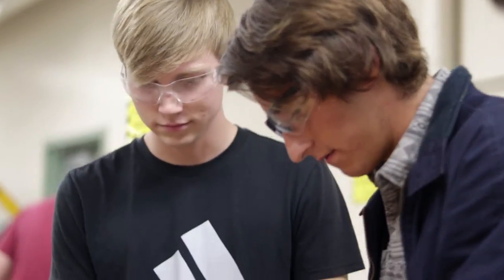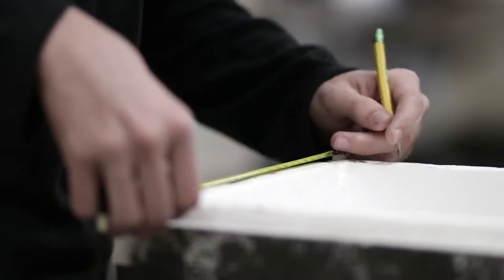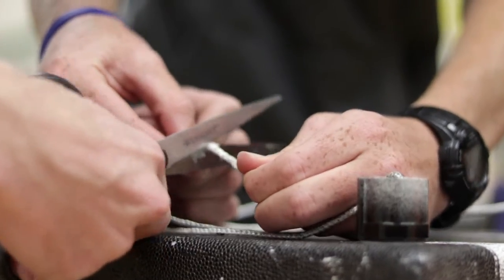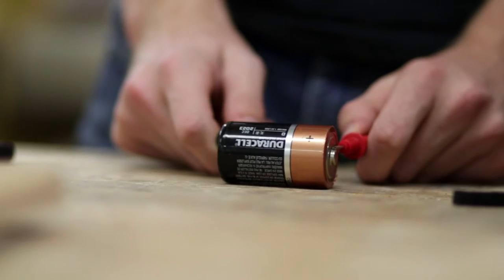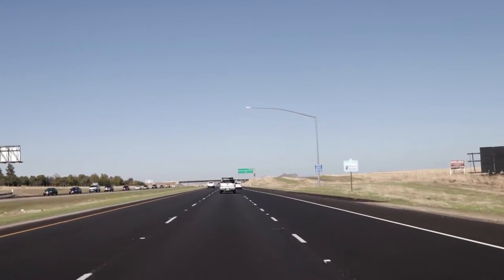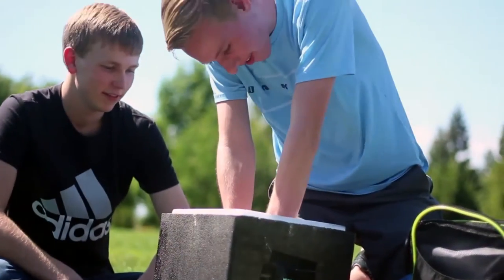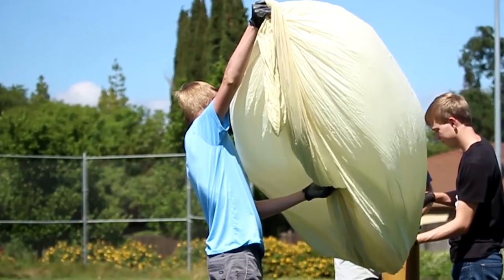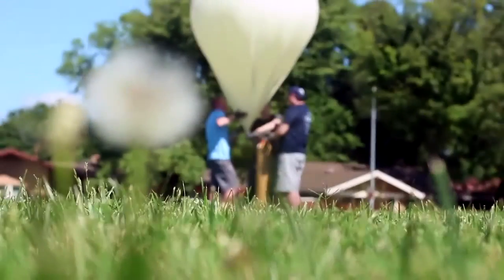Loyola Marymount Accepted Film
This video tracks the High Altitude Balloon Club at Whitney High School. This is also the video I submitted back in October 2016 for Loyola Marymount's film school. By the second week of December I got an acceptance letter from them!